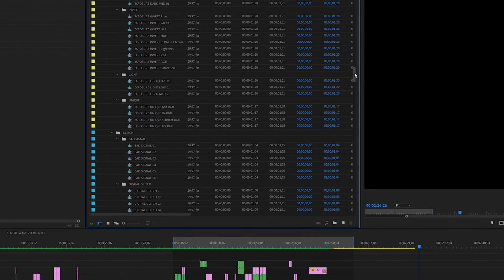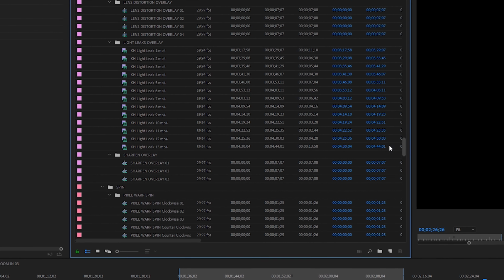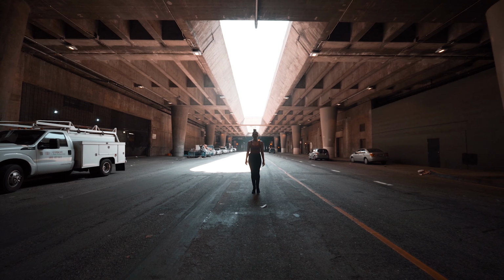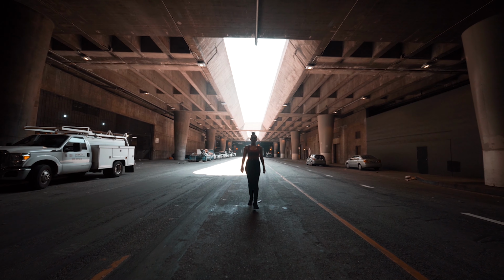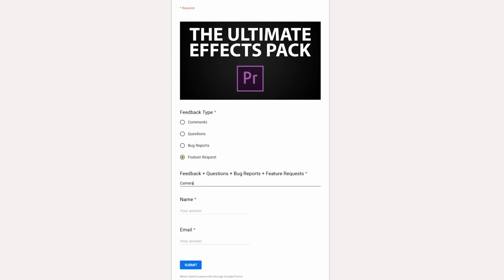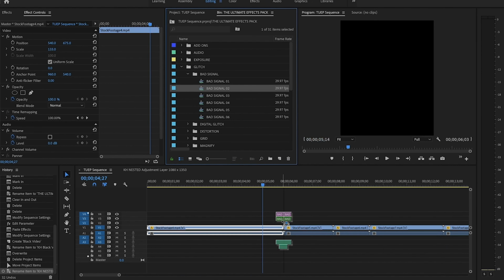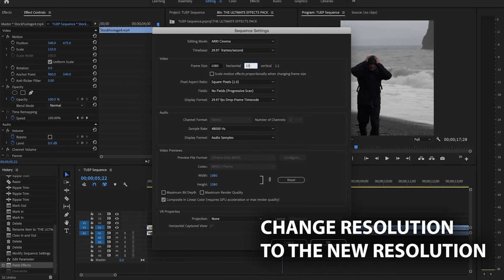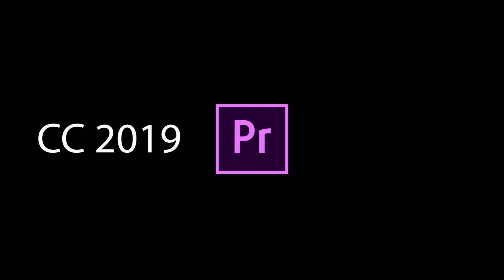The ULTIMATE Effects Pack | Premiere Pro